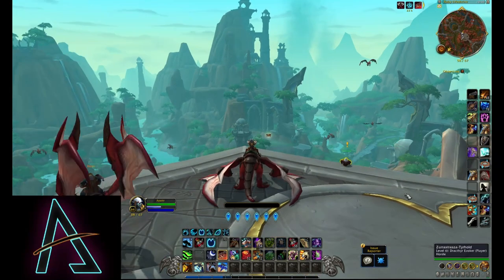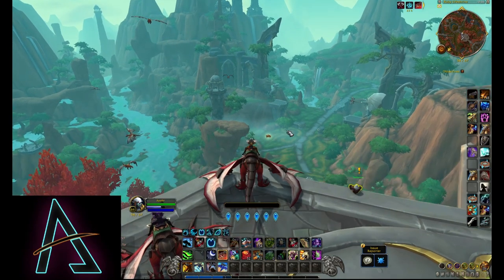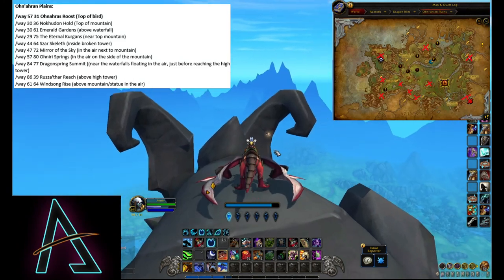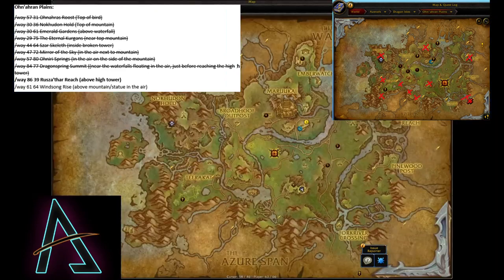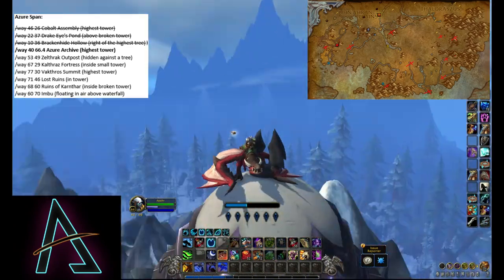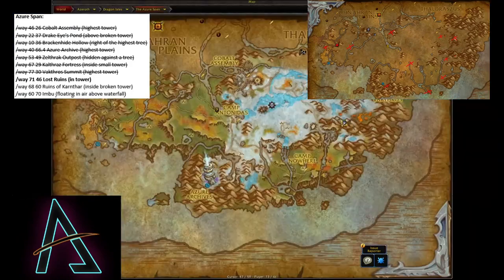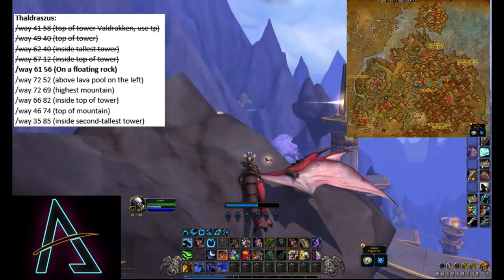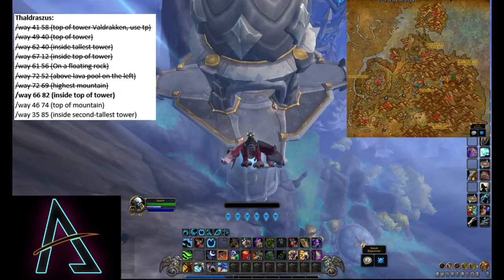Dragon riding guide - Dragon Glyphs (talent points) route and location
In this guide I’ll be going over what dragon riding is, how it works, the dragon riding talent tree and how to unlock these additional talents that will make your life a lot easier. I collect all 40 dragon glyphs (talents) and pinpoint the locations on the map. Coordinates are provided and the picture in the top left will update to show the location of the next glyph.
0:00 Dragon riding introduction (skip if familiar)

07:52 Waking Shores Glyph Route
/way 57 55 Crumbling Life Archway (under bridge)
/way 75 57 Skytop Observatory (top of tower)
/way 69 46 Dragon heart Outpost (inside broken tower)
/way 75 37 Wingrest Embassy (on top of broken tower)
/way 73 20 Scalecracker Peak (top of the largest mountain)
/way 51 16 Life-Binder Observatory (On top of tower)
/way 46 52 The Overflowing Spring (top of mountain)
/way 54 74 Ruby Life Pools (on cliff)`
/way 41 71 Obsidian Bulwark (on cliff)
/way 21 51 Obsidian Throne (lava pool)

13:30 Ohn'Ahran Plains Glyph Route
/way 57 31 Ohnahras Roost (Top of bird)
/way 30 36 Nokhudon Hold (Top of mountain)
/way 30 61 Emerald Gardens (above waterfall)
/way 29 75 The Eternal Kurgans (near top mountain)
/way 44 64 Szar Skeleth (inside broken tower)
/way 47 72 Mirror of the Sky (in the air next to mountain)
/way 57 80 Ohniri Springs (in the air on the side of the mountain)
/way 84 77 Dragonspring Summit ((near the waterfalls floating in the air, just before reaching the high tower)
/way 86 39 Rusza'thar Reach (above high tower)
/way 61 64 Windsong Rise (above mountain/statue in the air)

20:33 Azure Span Glyph Route
/way 46 26 Cobalt Assembly (highest tower)
/way 22 37 Drake Eye's Pond (above broken tower)
/way 10 36 Brackenhide Hollow (right of the highest tree)
/way 40 66.4 Azure Archive (highest tower)
/way 53 49 Zelthrak Outpost (hidden against a tree)
/way 67 29 Kalthraz Fortress (inside small tower)
/way 77 30 Vakthros Summit (highest tower)
/way 71 46 Lost Ruins (in tower)
/way 68 60 Ruins of Karnthar (inside broken tower)
/way 60 70 Imbu (floating in air above waterfall)

35:22 Thaldraszus Glyph Route
/way 41 58 (top of tower Valdrakken, use tp)
/way 49 40 (top of tower)
/way 62 40 (inside tallest tower)
/way 67 12 (inside top of tower)
/way 61 56 (On a floating rock)
/way 72 52 (above lava pool on the left)
/way 72 69 (highest mountain)
/way 66 82 (inside top of tower)
/way 46 74 (top of mountain)
/way 35 85 (inside second-tallest tower)